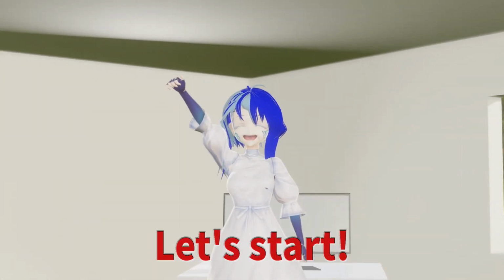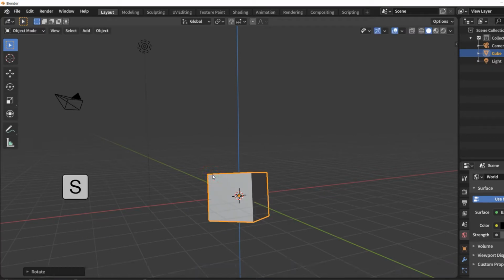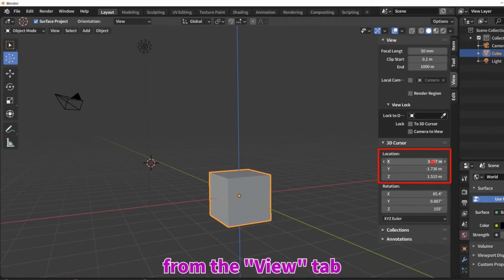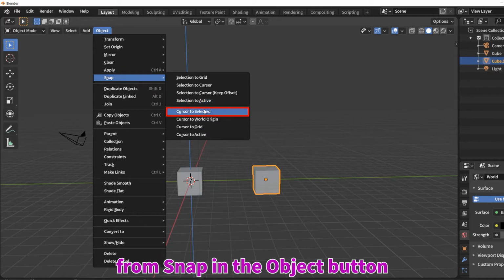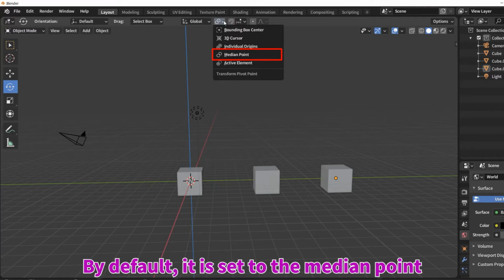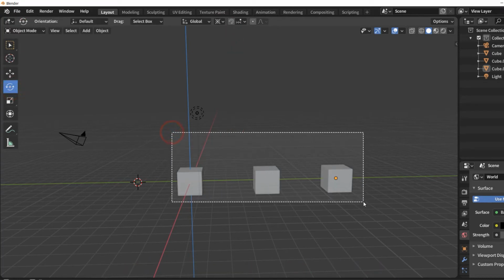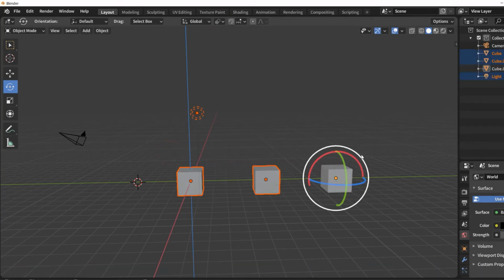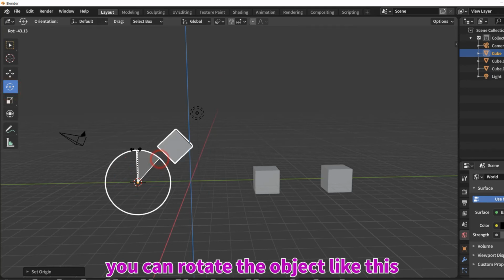【No.04-06】【Blender】[Beginner] 3D CURSOR AND PIVOT POINT